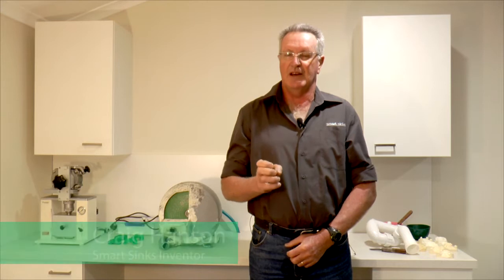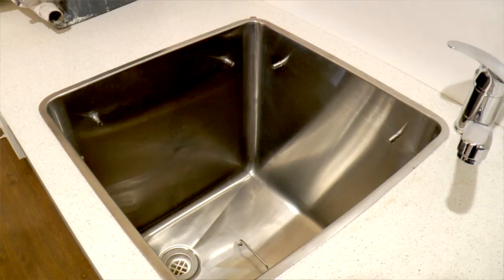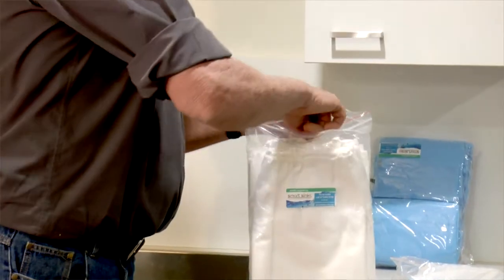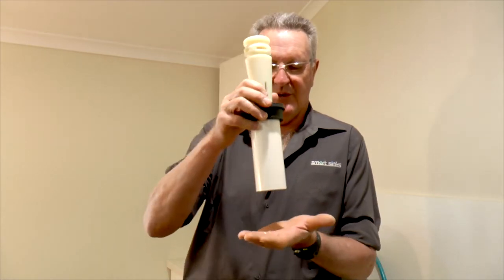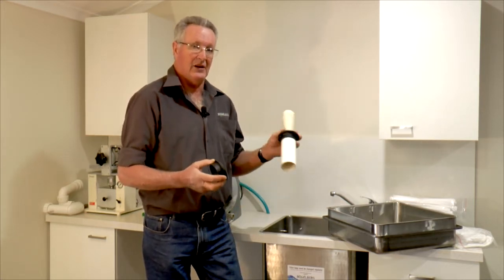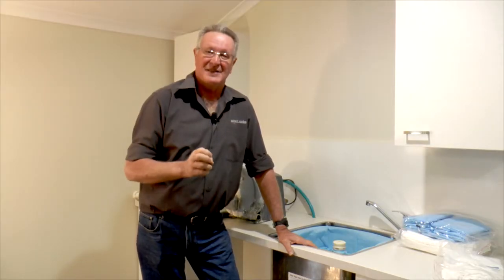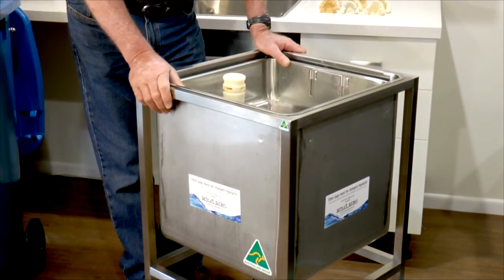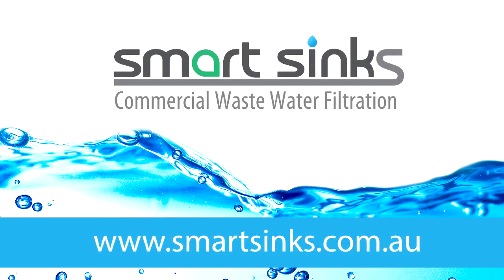Smart Sinks - Installing a Smart Sink PPST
Smart Sinks is a company that has an environmental conscious and has workplace health and safety foresight and is proud to be made in Australia.

Smart Sinks inventor is Craig Hanson. The sink came about through observation of staff members struggling  with under bench plaster traps – he knew that there had to be a better way and so he invented it – but now it can be used over many and varied industries – examples Dental, Medical, Automotive, Hospitality and any industry that must filter the solids before the waste water enters the drainage system.

The owners of Smart Sinks Craig and Leslie Hanson may ring a bell for some in the Cabinetmaking industry as they have a 35+ year history as business owners and have now decided to move into a new arena.